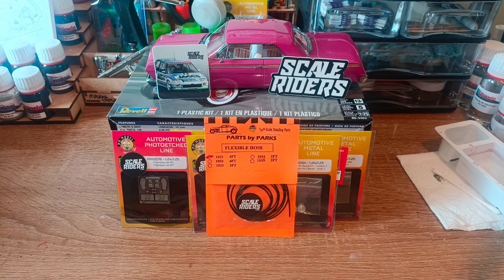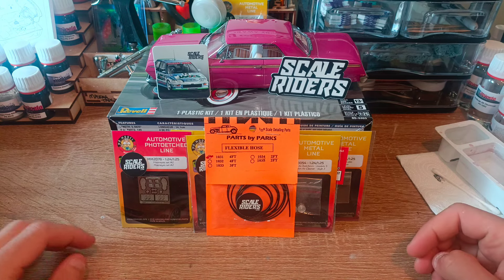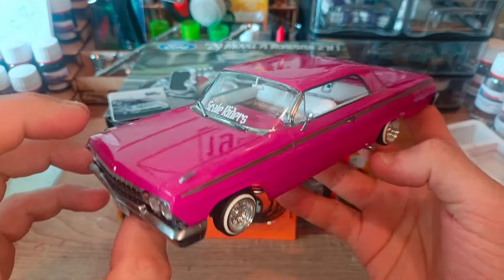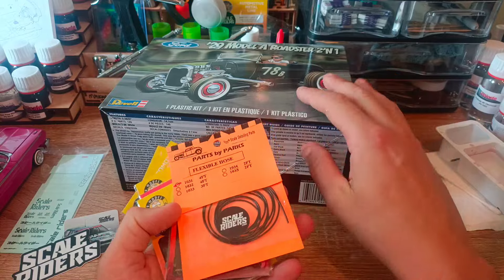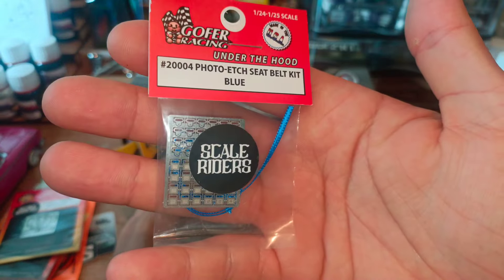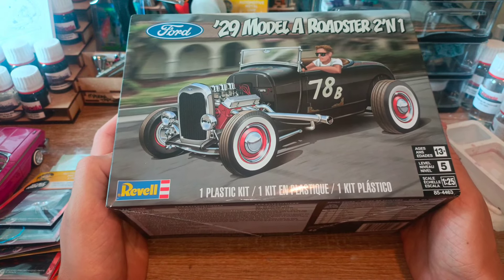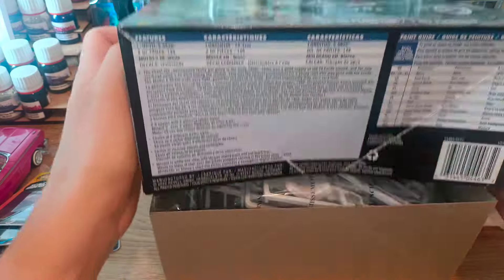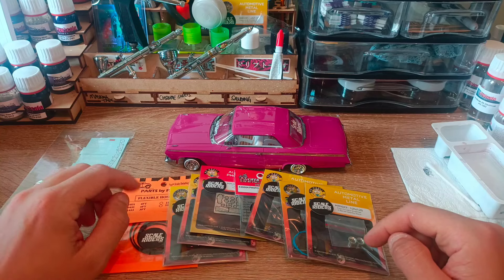Build and bench update !!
Well, what can I say other than I am blown away by the kindness and support from @scaleriders by being my new sponsor! Honoured to be in such a position for sure!

Little build update on the impala too as well as the announcement of the sponsorship and the next build in this collaboration

Go check out check out the awesome kits in stock, all the detail up sets, the awesome awesome tools and so much more, and you'll not only receive great products, you'll also receive the best customer service!